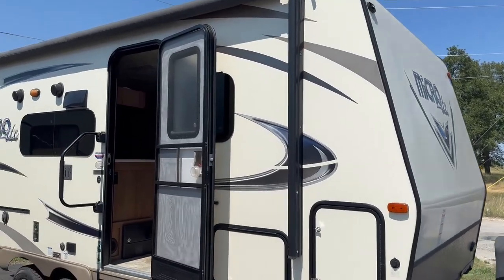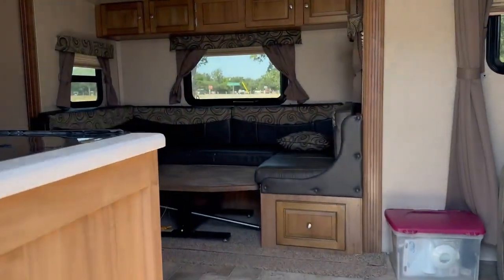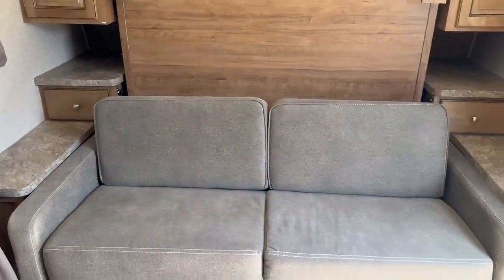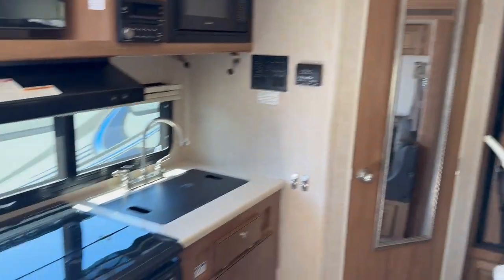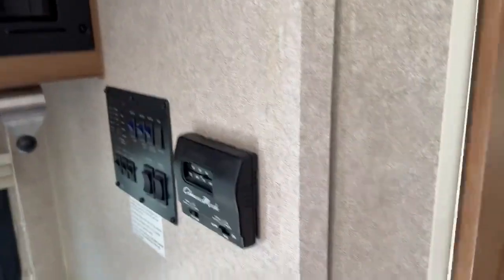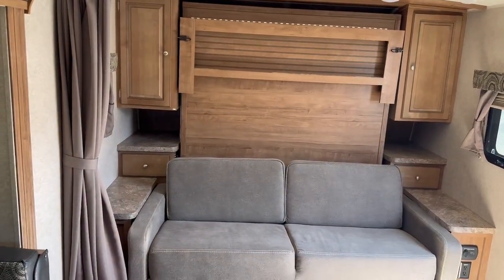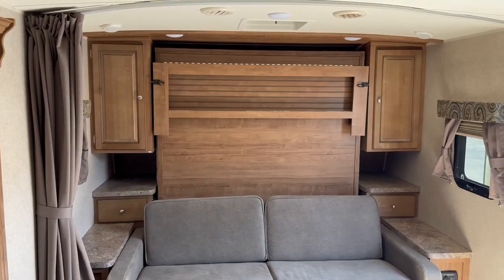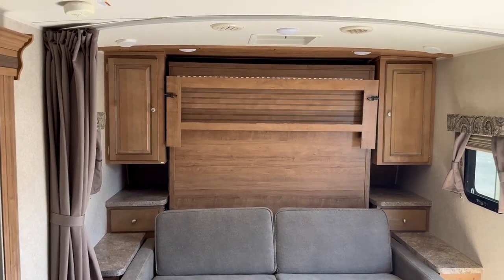2018 FOREST RIVER FLAGSTAFF 21DS